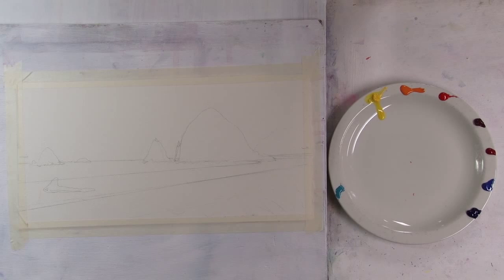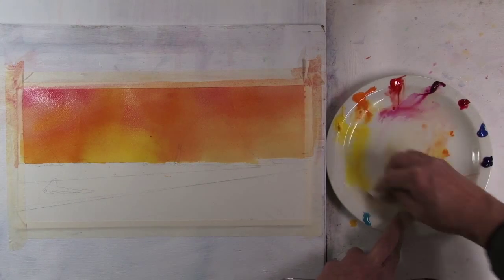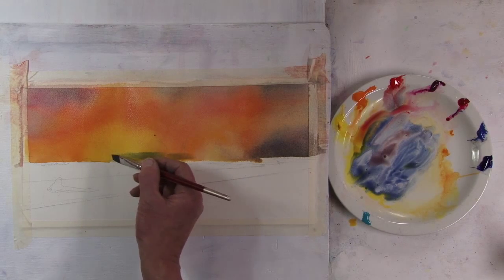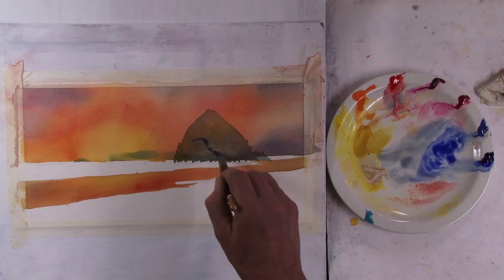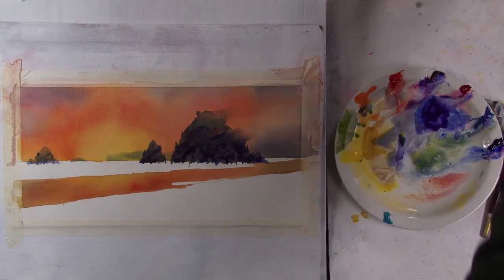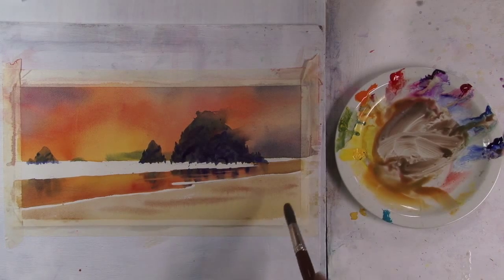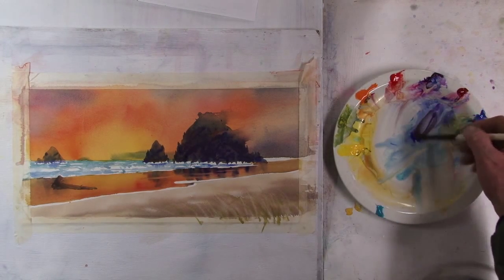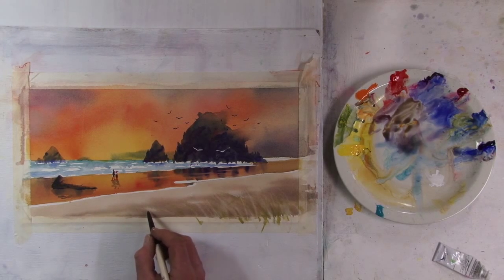Memories Of Oregon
Calgary artist, Rex Beanland, paints a vibrant, colourful watercolour painting of Haystack Rock along the Oregon Coast